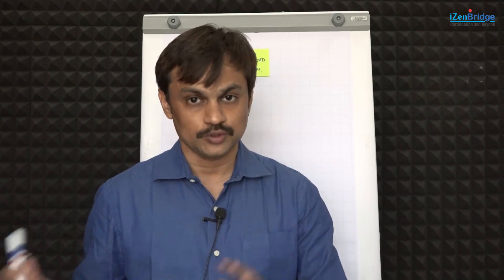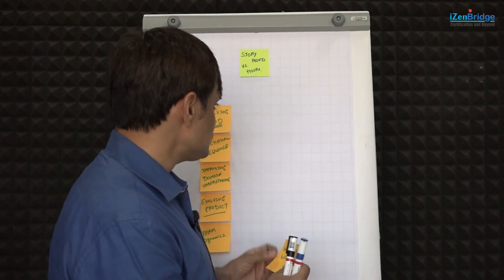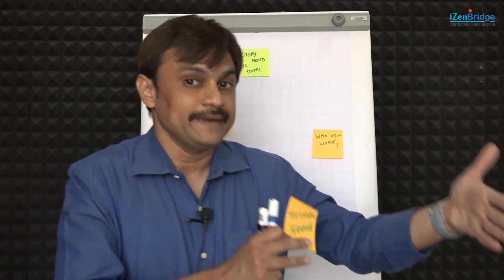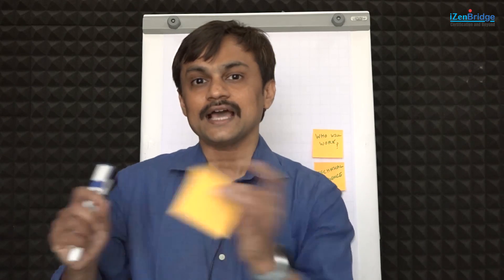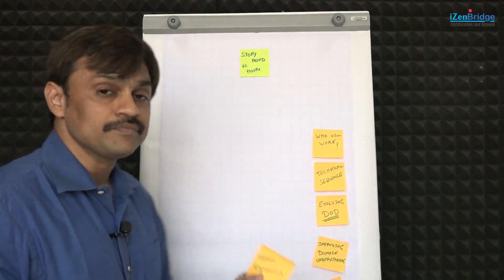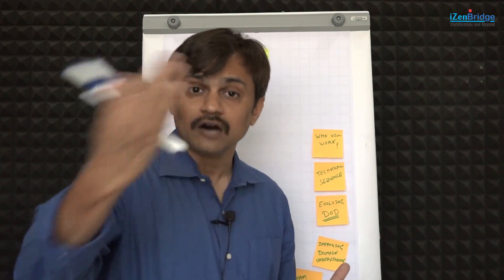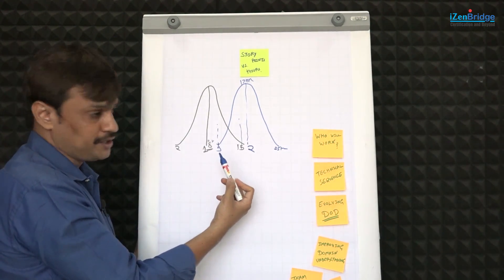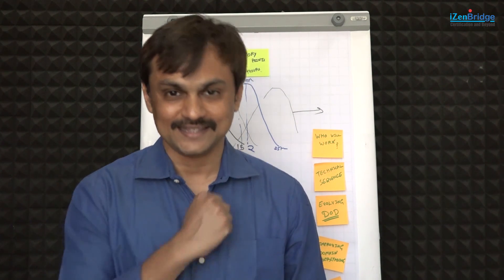Story Points vs Hours : Agile Estimation (4 of 4 )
The relationship between story points and effort hours is explored in detail.